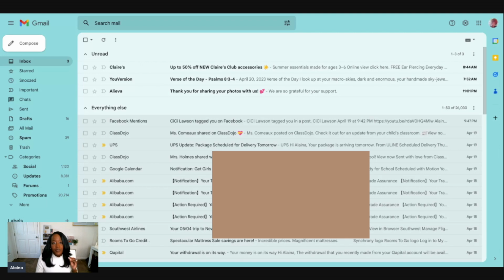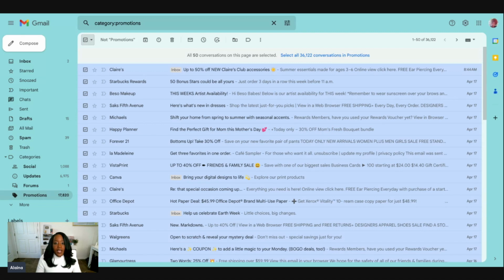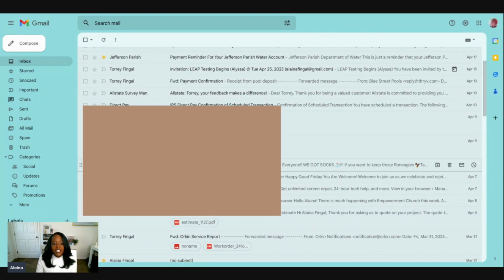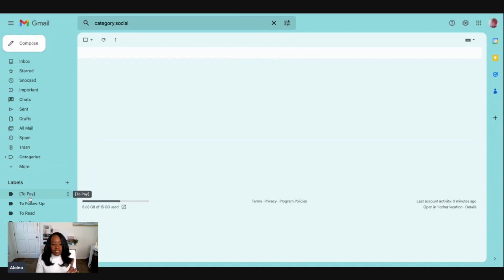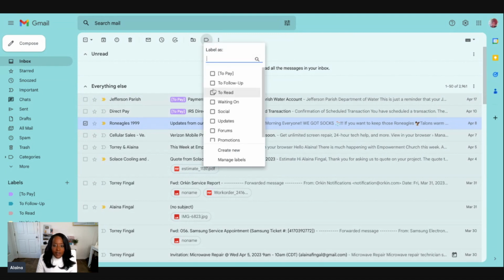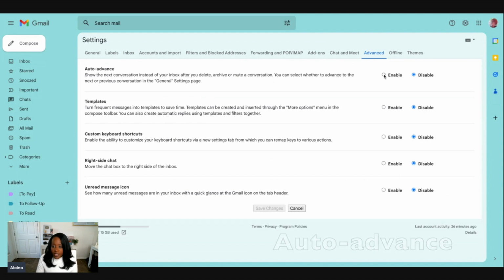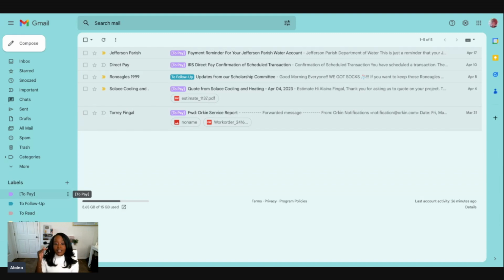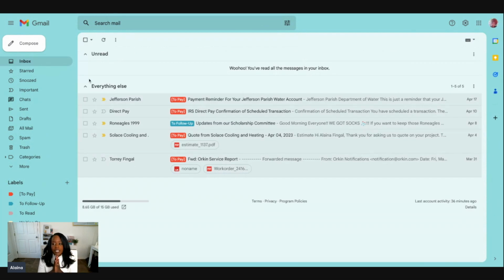Organizing Your Gmail Inbox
Hey Guys! Today's video is a requested one! Tyesa asked me what are my best tips and tricks for organizing your inbox and today's video is dedicated to helping us get our inbox on track.

Chapters:
0:00 - Intro
0:22 - Overview of today's video
1:50 - 1
2:58 - 2
3:35 - 3
3:50 - 4
4:36 - 5
5:05 - 6
5:38 - 7
6:39 - 8
7:58 - 9
9:12 - How long does this process take
11:03 - Making changes
11:28 - How do we keep this up

ABOUT ME

I’m Alaina.